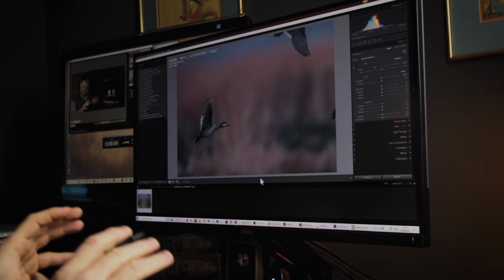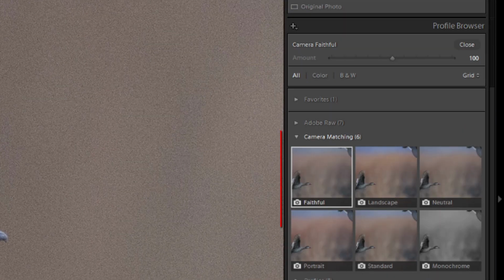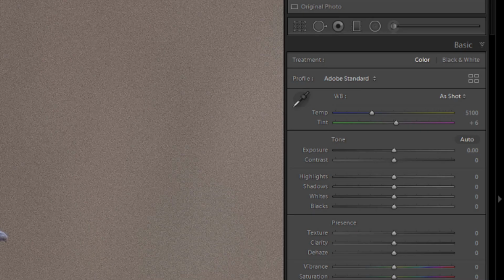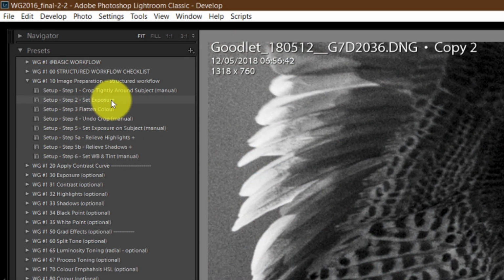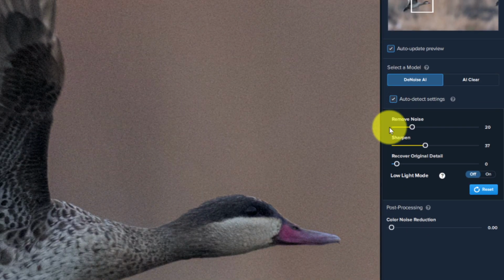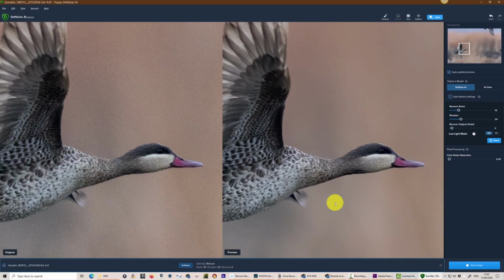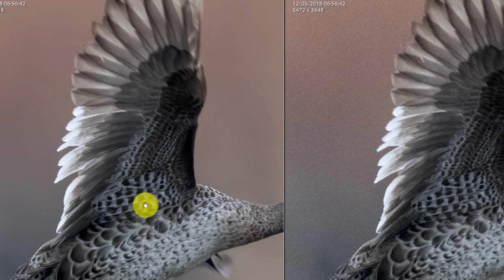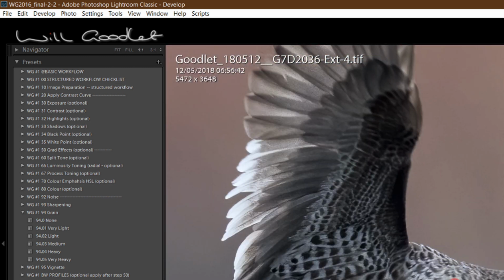HOW TO USE TOPAZ DENOISE WITH LIGHTROOM FOR WILDLIFE & BIRD PHOTOGRAPHY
Learn how to use Topaz denoise with lightroom for wildlife and bird photography. Find out how you can take your wildlife and bird photos to another level with new AI based software.
I have been photographing wildlife for years and this software has totally changed the way I edit my photos. You can do the same and significantly improve your post processing.